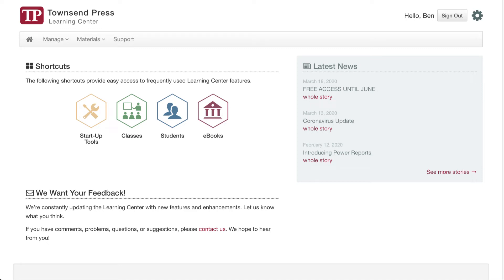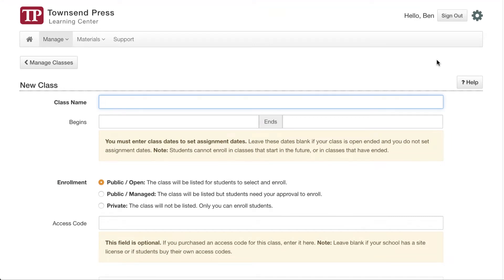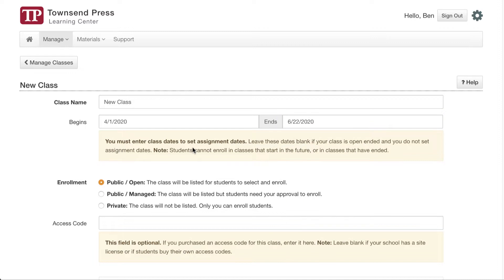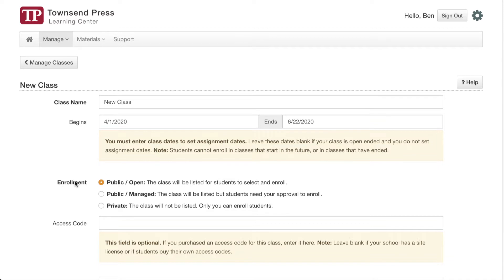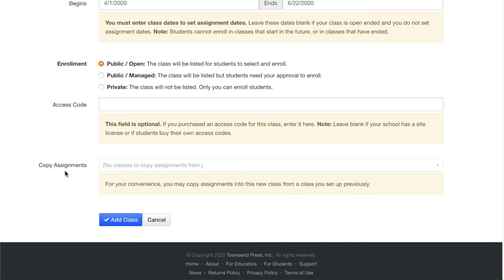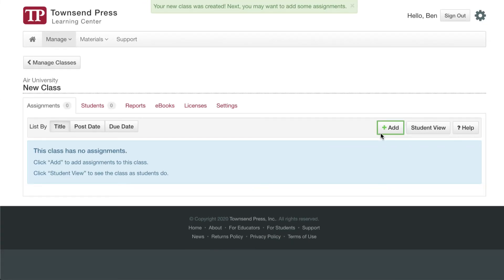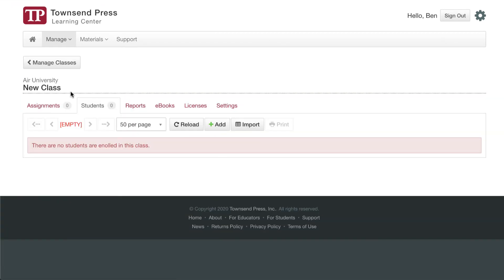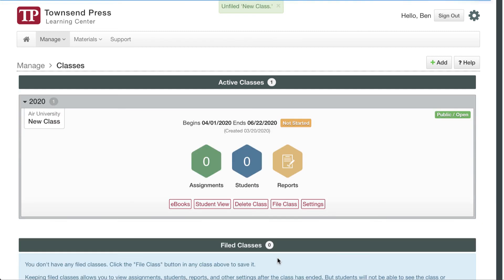Creating a Class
Creating your first Townsend Press Learning Center class.